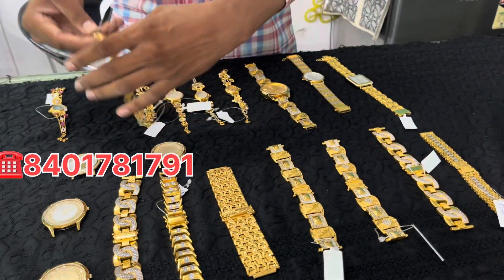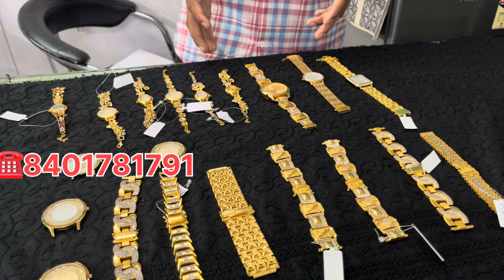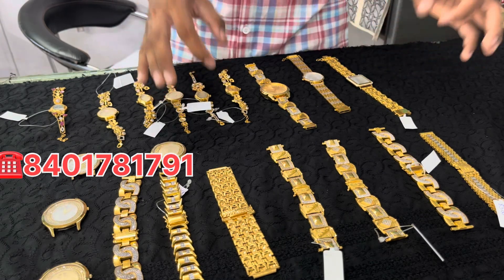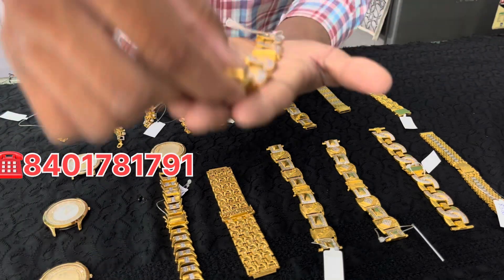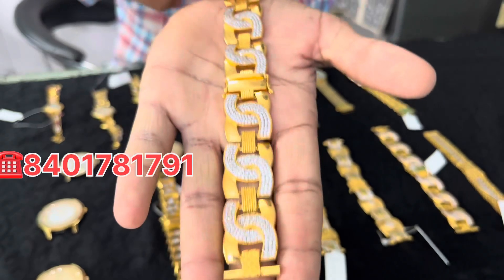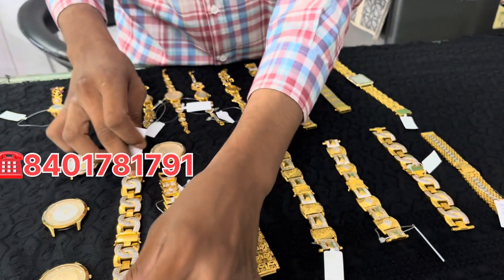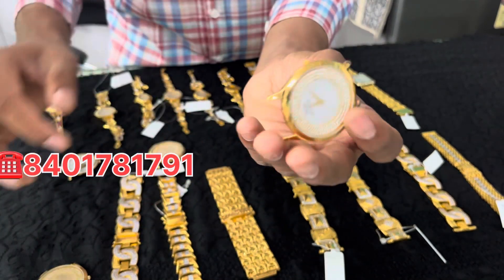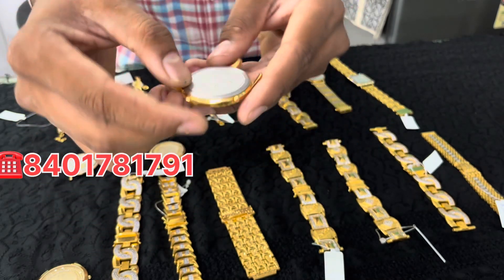ONE GRAM JWELLERY | MENS WATCH ⌚️ | LEDISE WATCH ⌚️ | LEDISE FESHION | GOLD PLATED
/૨ ગ્રામ ના દાગીના અહીંયા મળશે.,ઓર્ડર મુજબ બનાવી પણ આપશે.

ફોન ઉપર ઓર્ડર આપવા માટે કૉલ કરો.

પૈસા આપવાની રીત 💰
બેંક ટ્રાન્સફર, ગૂગલ પે, ફોન પે, વગેરે...

કેશ ઓન ડીલેવરી નથી કરતા  ❌

કુરિયર આખા ભારત માં કરી આપશું.🚚

એડ્રેસ - 🏬શોપ નંબર -૬, સરદાર ચોક, મવડી ગામ, રાજકોટ, ગુજરાત. પિનકોડ-૩૬૦૦૦૪

👫 અમારી વધુ વિગત જોવા માટે અમારા બધા સોશિયલ મીડિયાને ફોલો કરો.